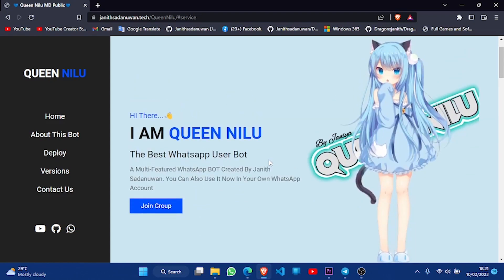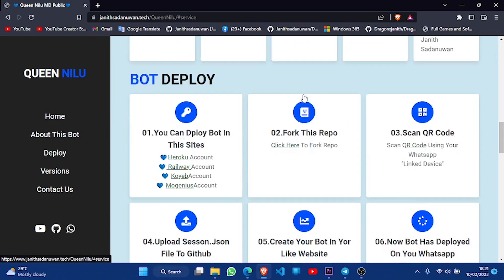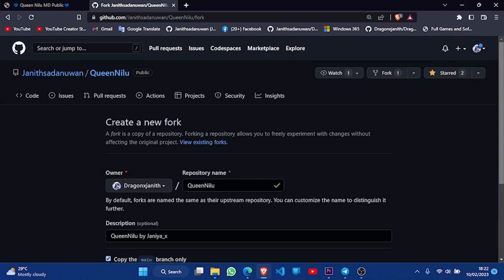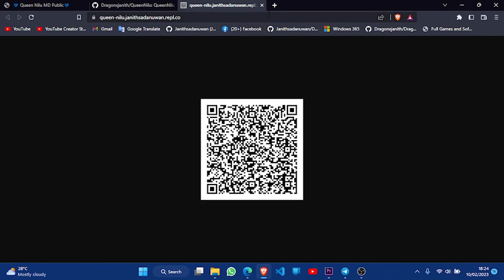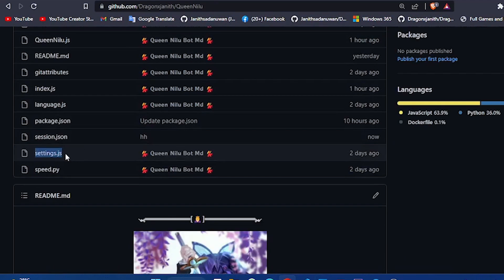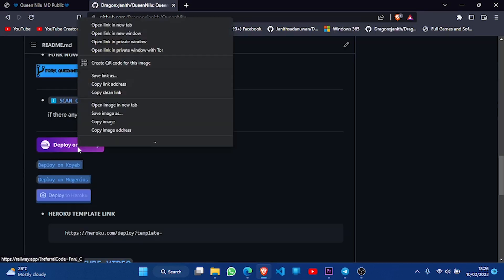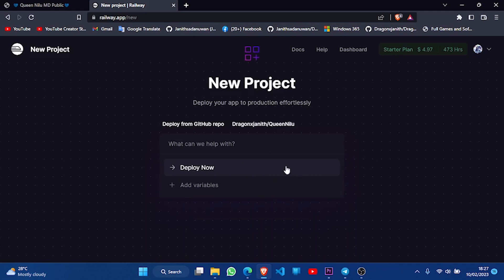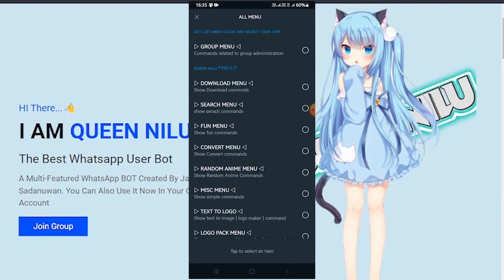How To Create Whatsapp Bot 2023 | QueenNilu MD Whatsapp Bot | 2023 New Whatsapp Bot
🚀 OBS Studio
🚀Adobe After Efects
🚀Wondershare Filmora

🎯 SOFTWARE WE USING(Android )
📌AZ screen recoder
📌pixel lab